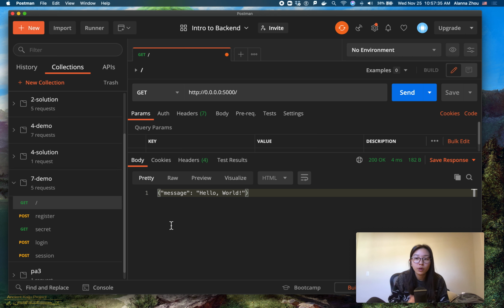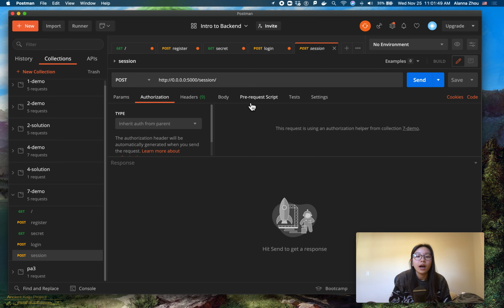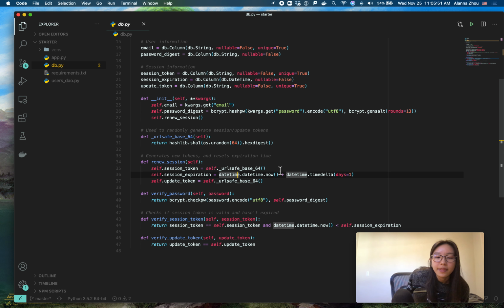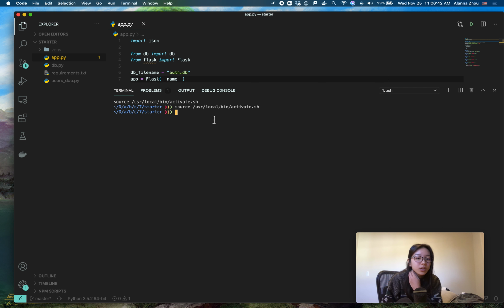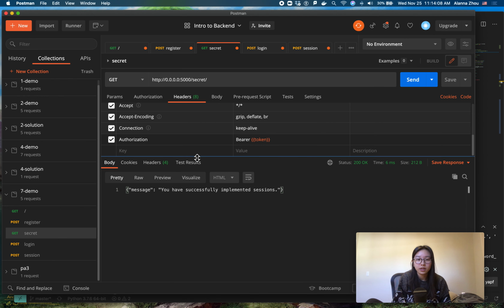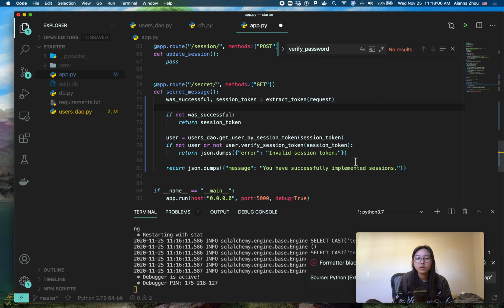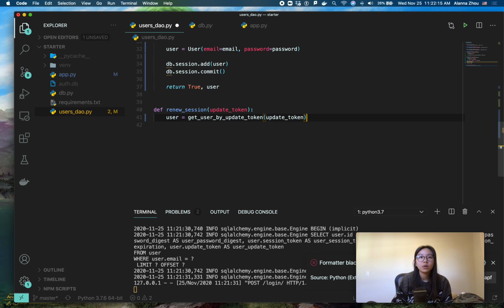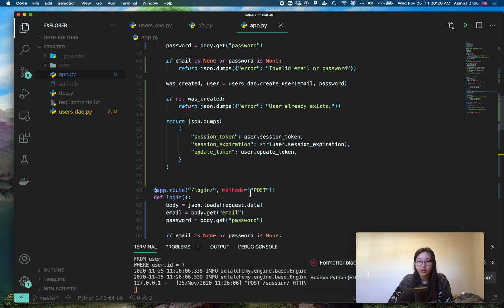Intro to Backend Development: Demo 7 - Authentication